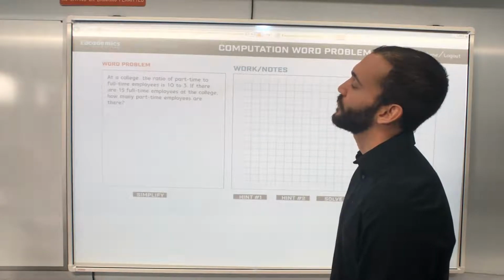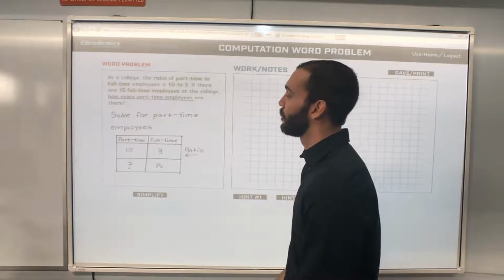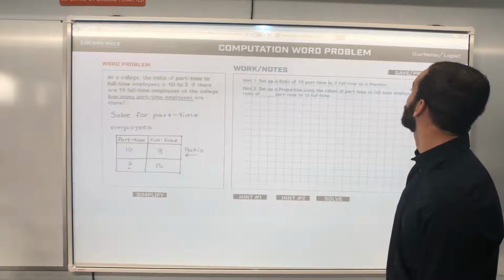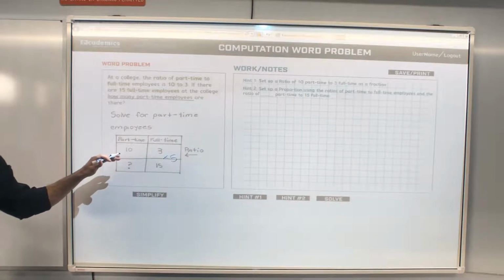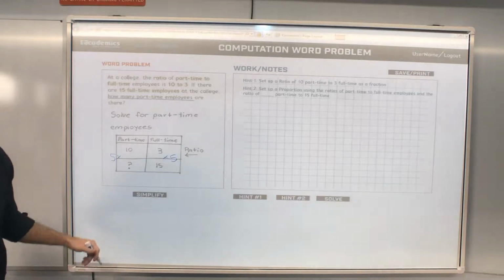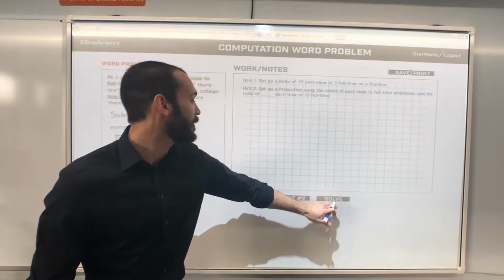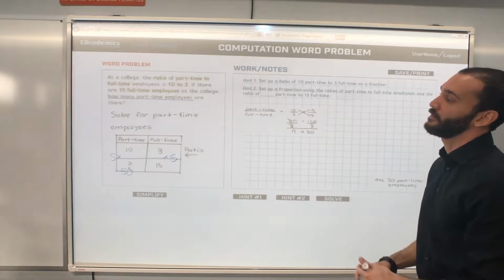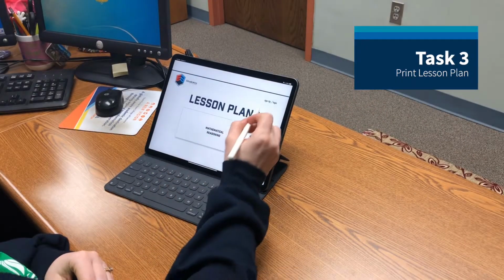Digital eAcademics Prototype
The video showcases the eAcademics digital prototype developed after the paper prototype.